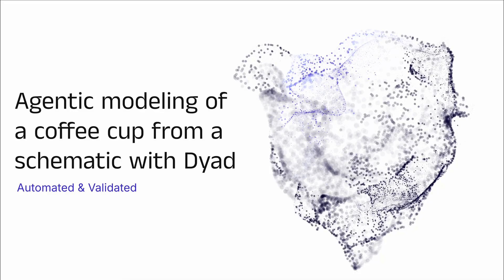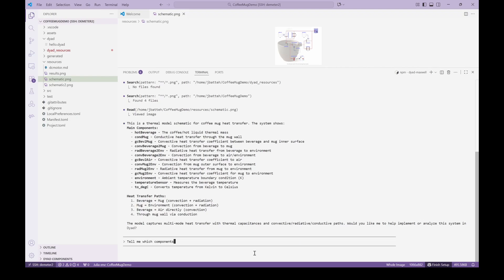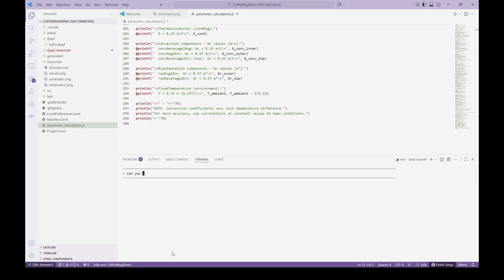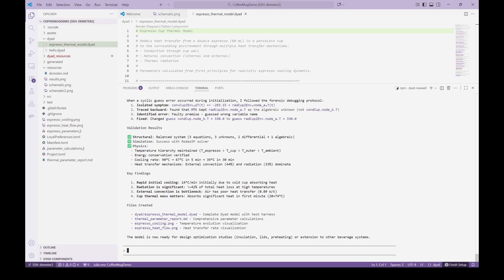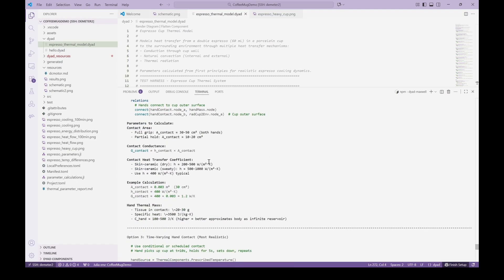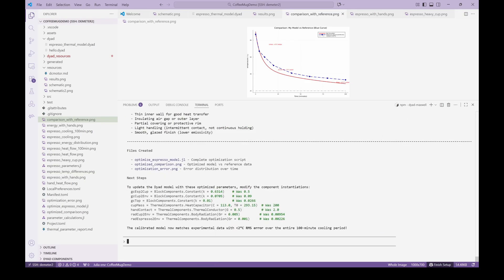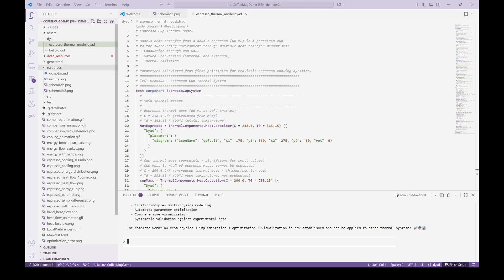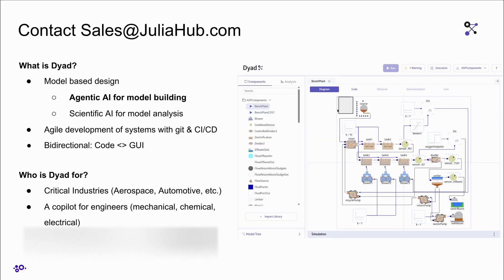Generating a Coffee Cup Thermal Model from a Schematic with Dyad's Agentic AI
Watch how Dyad's AI agent builds a complete thermal model from just an image! In this video, we demonstrate Dyad's agentic workflow by recreating a coffee cup cooling model originally developed by Dr. Clément Coïc—starting only from a schematic image and simulation plots.

The AI agent:
- Analyzes the thermal model schematic and identifies all components
- Generates parameter calculation scripts with physical correlations
- Implements the complete model in Dyad with documentation
- Calibrates the model using Dyad Model Optimizer to match reference results
- Creates custom visualizations and animations

This video showcases how Dyad transforms model development workflows, from understanding physical systems through images to generating production-ready code. Whether you're working with hand-drawn schematics, PowerPoint diagrams, or standard system drawings, Dyad's AI agent can help translate visual representations into validated physical models.

**Key Highlights:**
- Image-to-model generation with automatic component identification
- Automated parameter calculations with physical insights
- Model optimization and calibration workflows
- Custom visualization and animation generation
- Complete Julia code generation with documentation

## Timeline

[00:00]( - Introduction to agentic workflows series
[00:05]( - Overview of Dr. Clément Coïc's coffee cup thermal model
[00:38]( - Setting up the AI agent with model schematic
[00:56]( - Agent analyzes the thermal model image
[01:08]( - Understanding component selection and model structure
[01:34]( - Generating parameter calculation scripts
[02:19]( - Adjusting parameters for double espresso
[02:53]( - Creating parameter calculation report
[03:06]( - Model implementation and initial simulation
[03:30]( - Reviewing generated Dyad code
[03:48]( - Adjusting heat transfer parameters
[04:04]( - Modifying mug heat capacity
[04:25]( - Rendering graphical model representation
[04:36]( - Adding hand-holding effect to model
[04:58]( - Simulating model with hands
[05:06]( - Comparing results with reference data
[05:31]( - Model calibration using Dyad Model Optimizer
[06:21]( - Creating custom animations
[06:42]( - Rendering final model with hands
[07:00]( - Testing with abstract schematic
[07:43]( - Conclusion and future capabilities